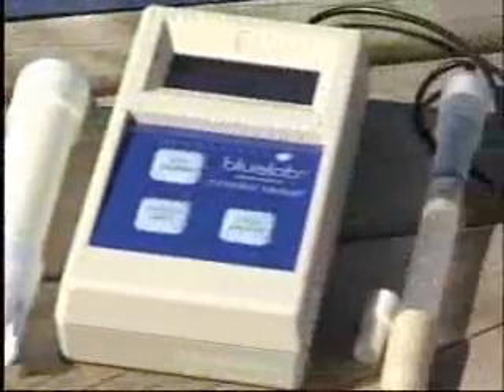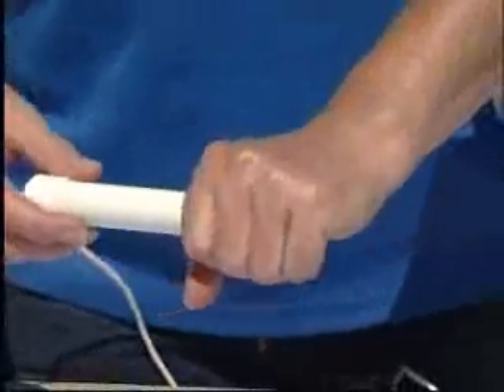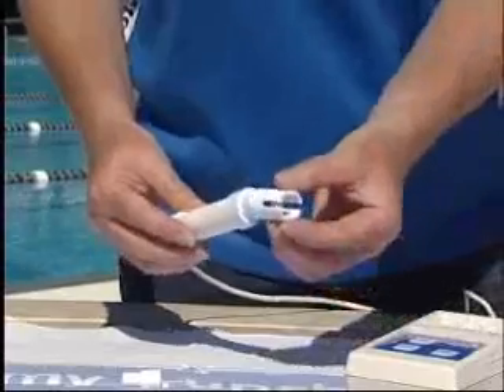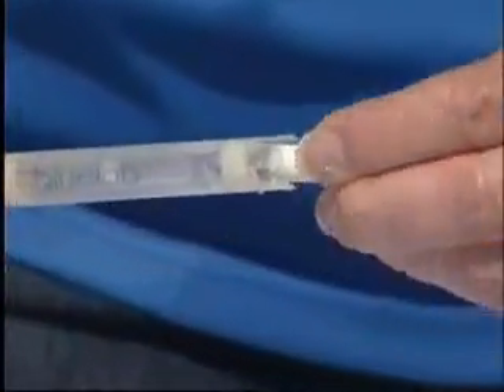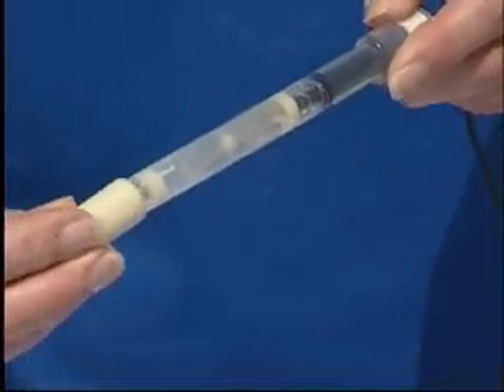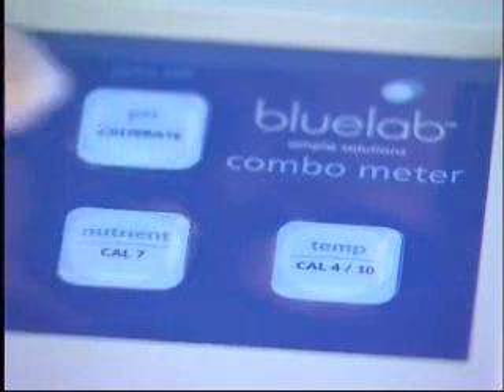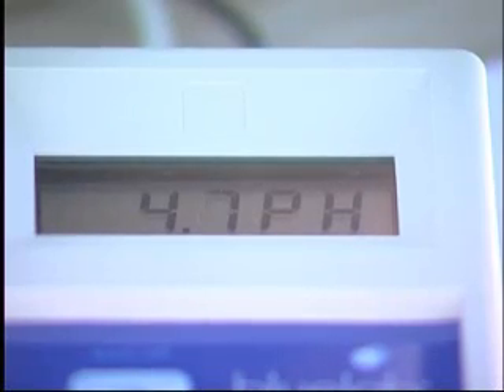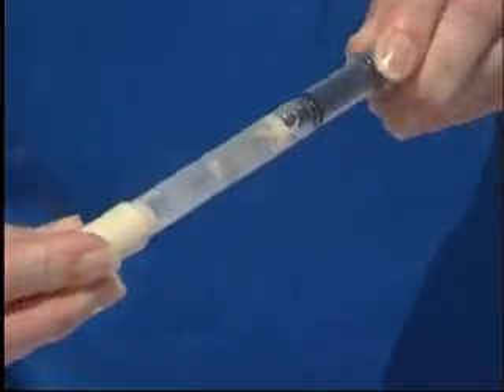Bluelab Combo Meter Cleaning & Calibration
Any pH or Electrical Conductivity (EC) meter is only accurate when the probes are kept clean and the unit is properly calibrated. This video demonstrates how to easily clean the probes and calibrate the pH on the Bluelab Combo pH/EC/Temp Meter. Visit hydrodynamicsintl.com for more information.